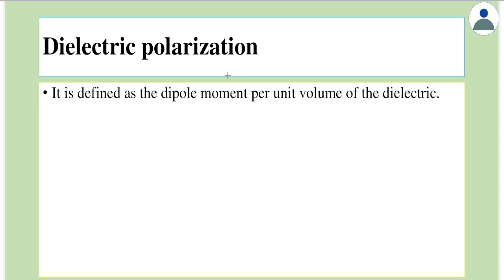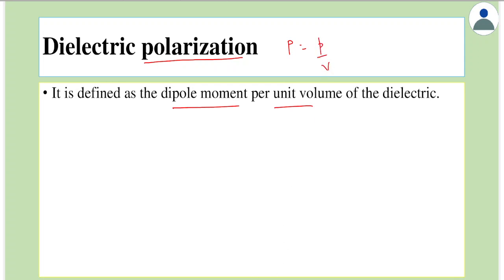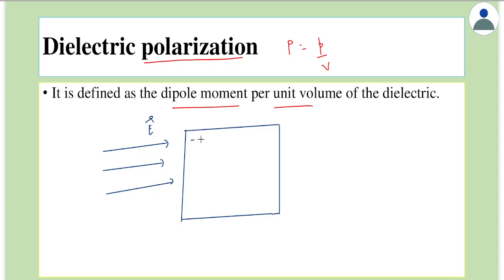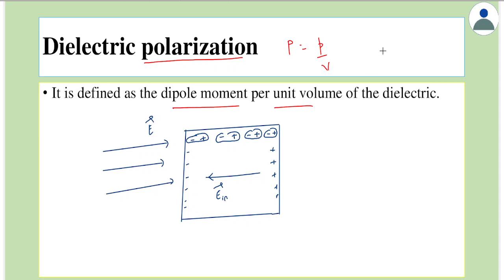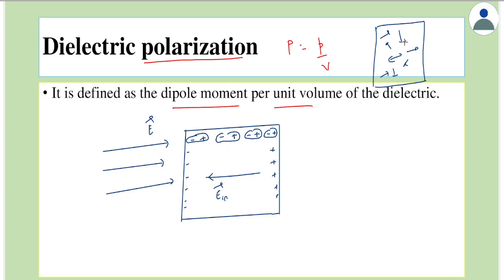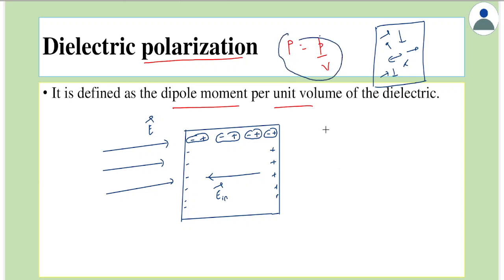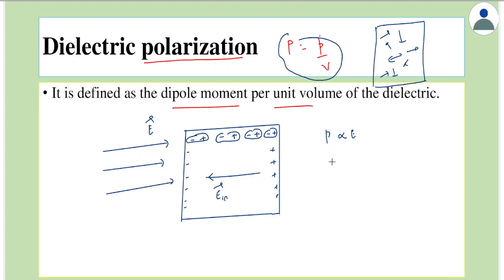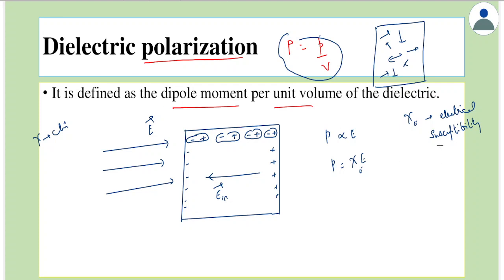Dielectrics polarization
Definition of dielectric polarization and expression for it.